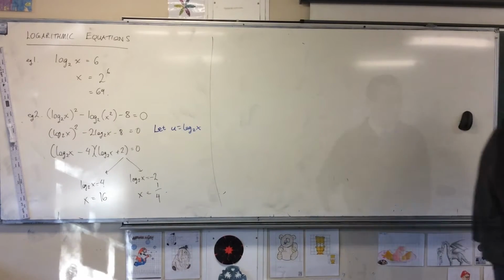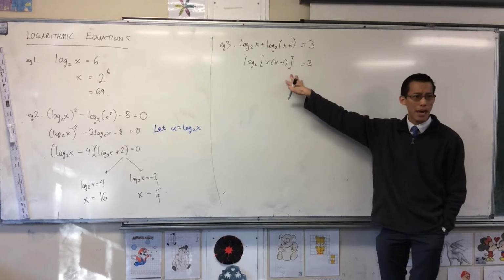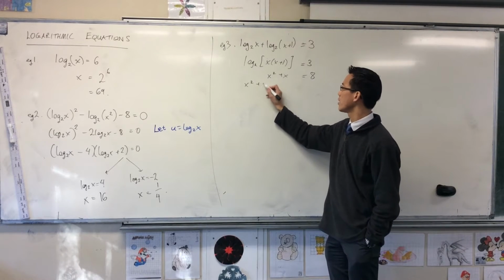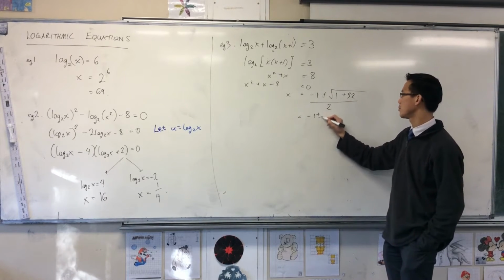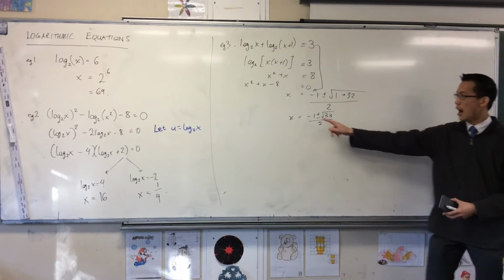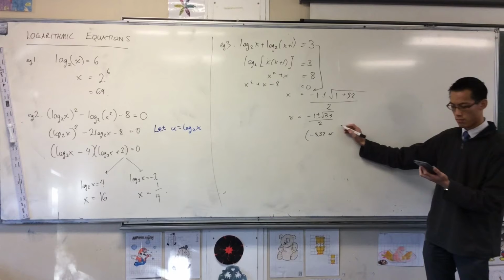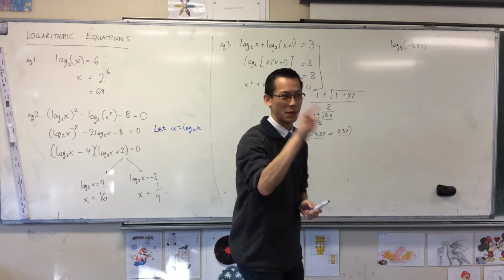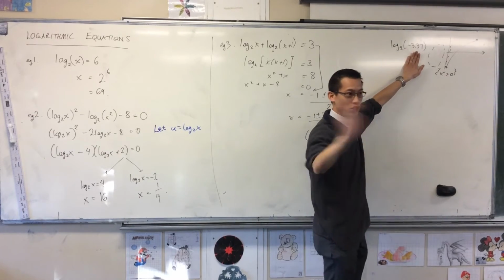Solving Log Equations w/ Extraneous Solutions (Example 1 of 2)